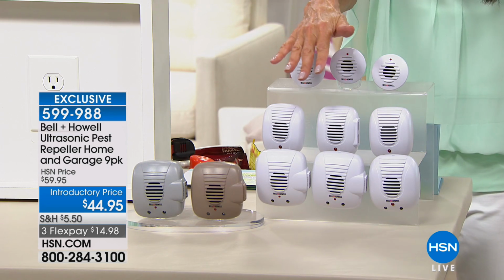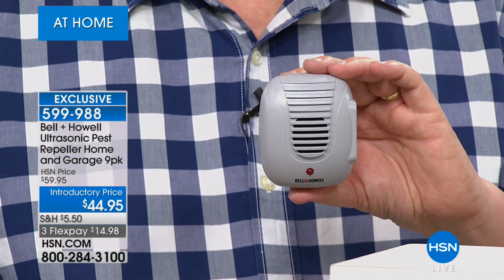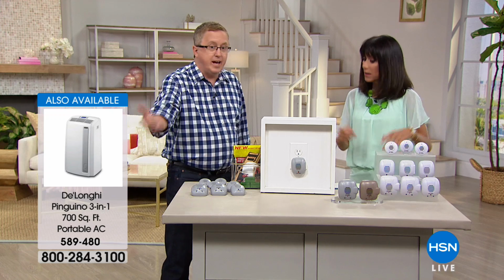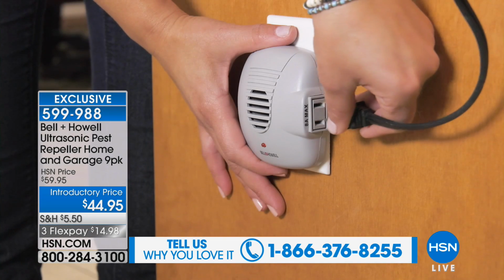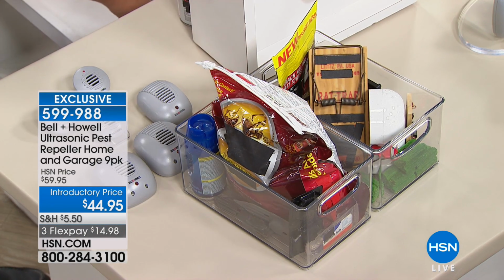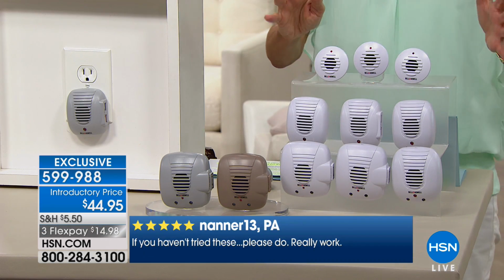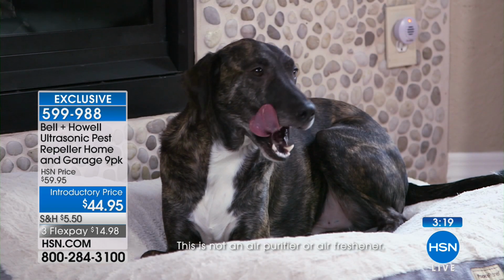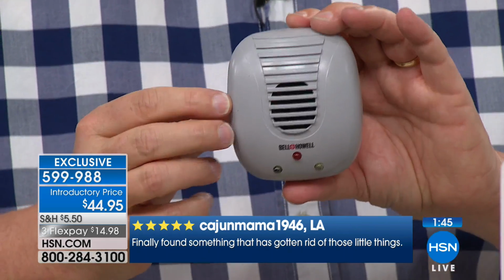Bell + Howell Ultrasonic Pest Repeller Home and Garage 9...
Bell + Howell Ultrasonic Pest Repeller Home and Garage 9pack
You don't need smelly, toxic chemicals or dangerous traps to rid your home of pests. These repellers use ultrasonic sound waves to...